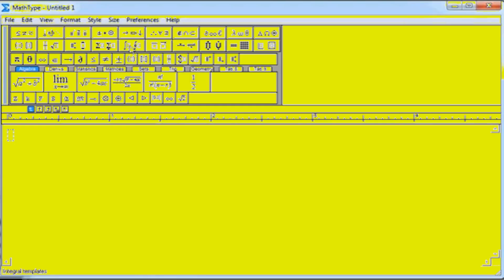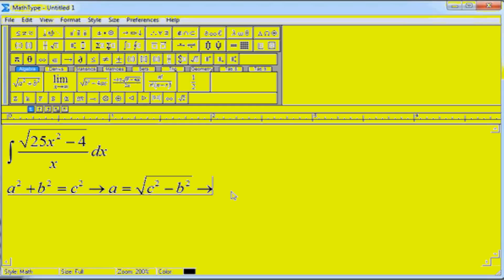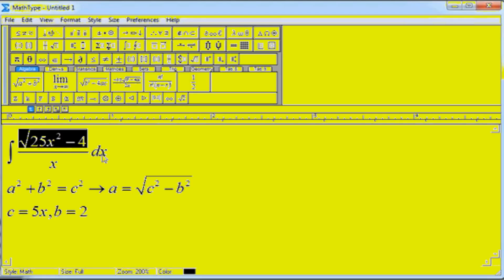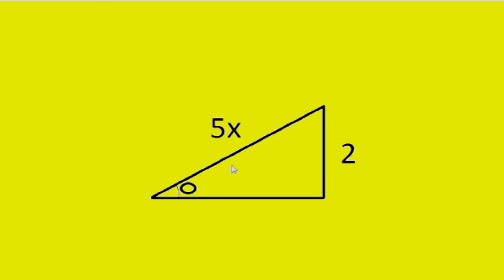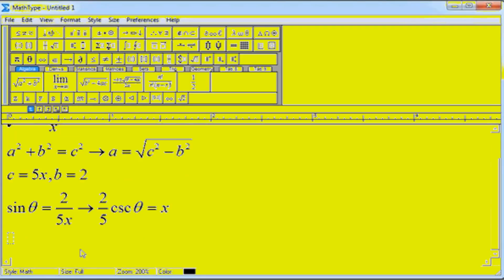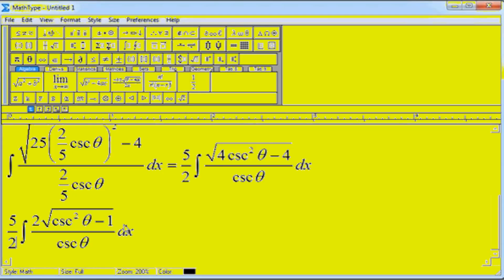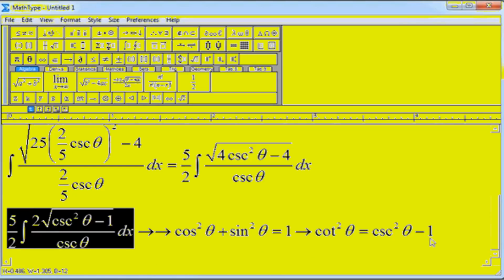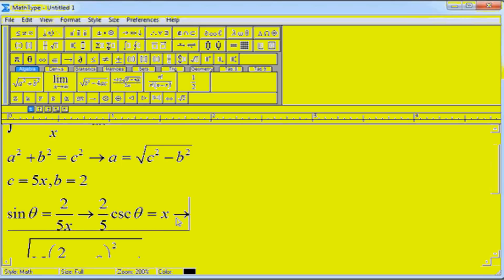Integration by trigonometric substitution examples and solutions